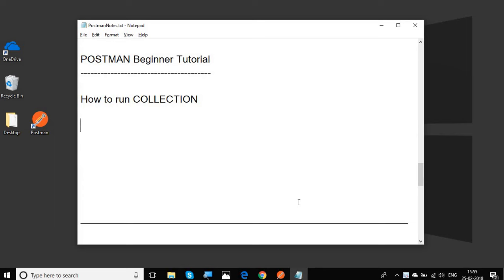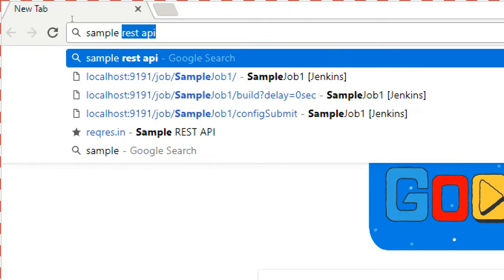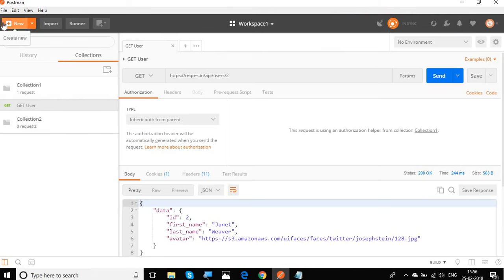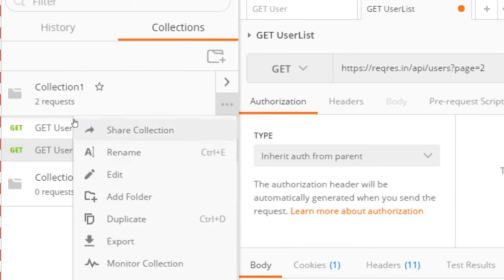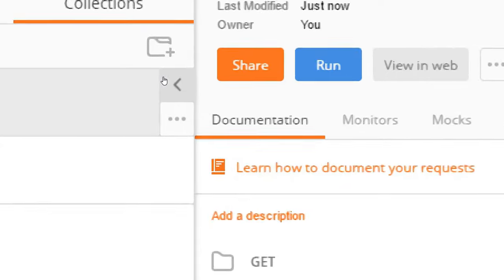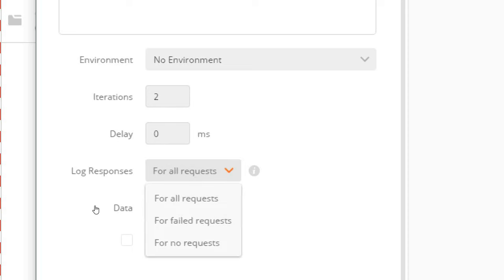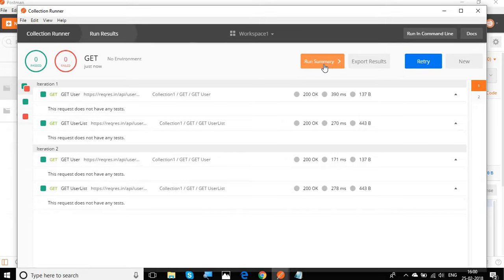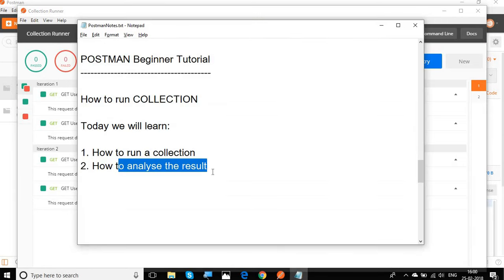POSTMAN BEGINNER TUTORIAL 5 💡 How to run COLLECTIONS (Collection Runner)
Hi, I am Raghav & Today we will learn:
1. How to run a collection
2. How to analyse the result

Keep Learning,
Raghav

Keep Learning,
Raghav